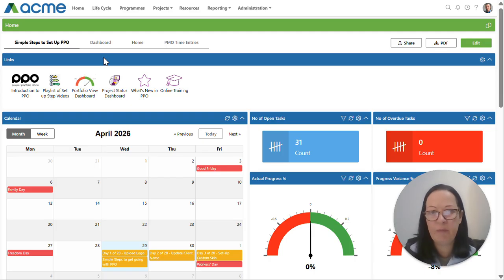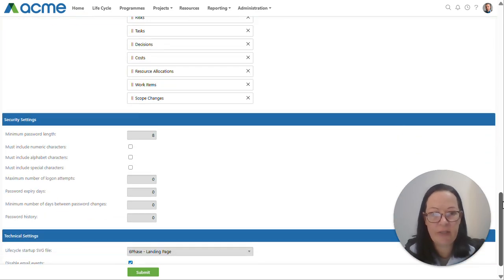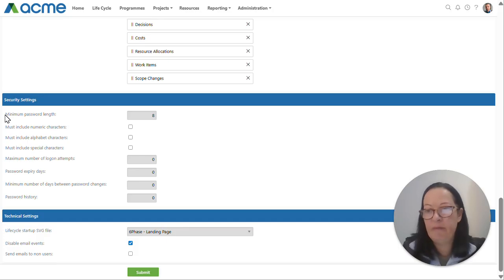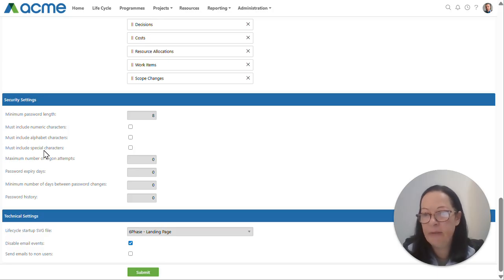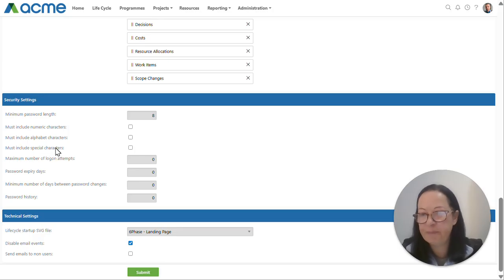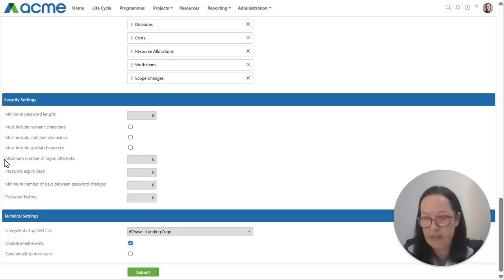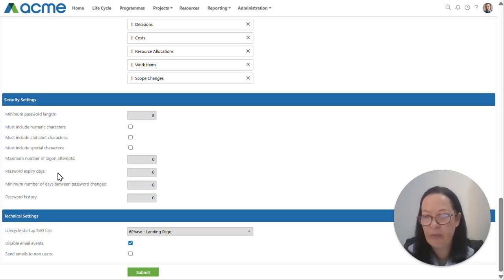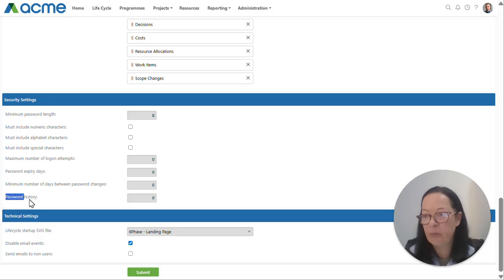System Configuration - Security Settings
The System Configuration settings provide control over some core functions of PPO. This is typically set up and configured during implementation and should be stable post implementation. This video covers Security Settings.